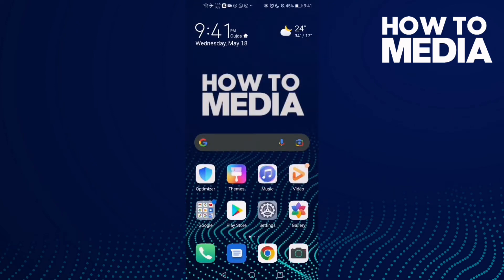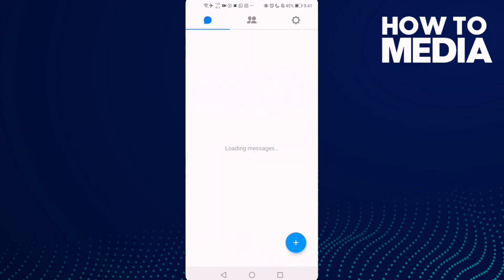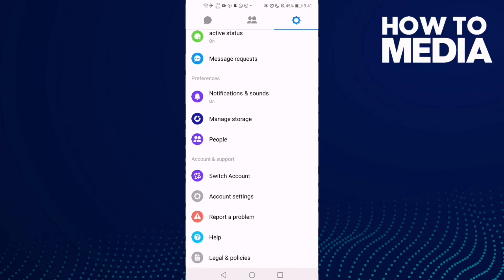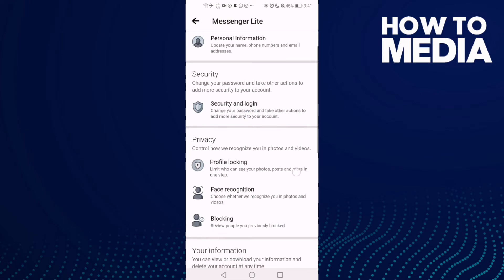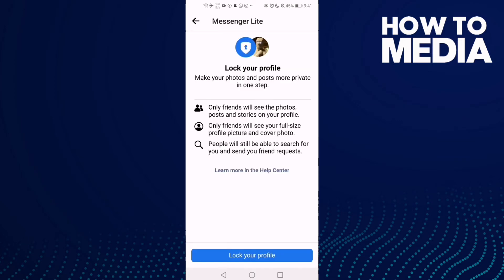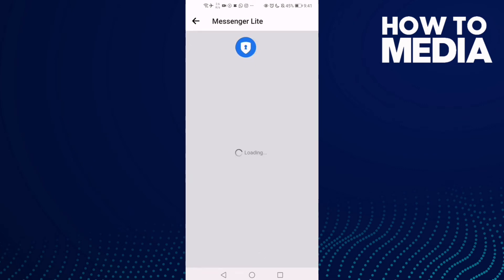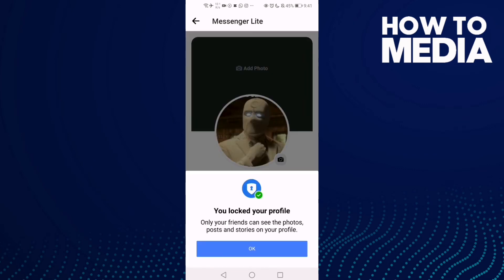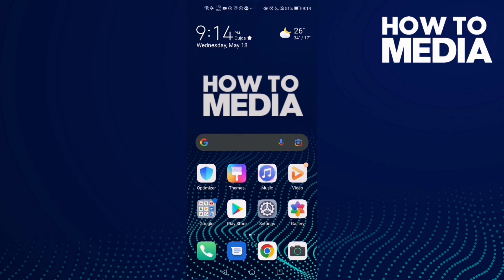How to Lock Your Profile on Facebook Messenger Lite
in this video we discuss :